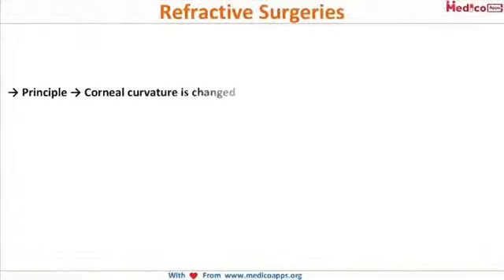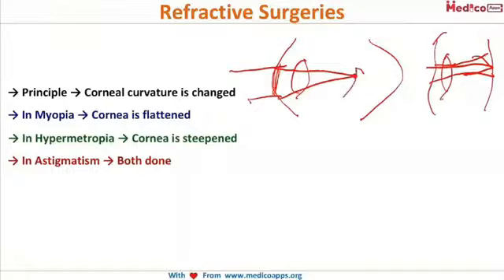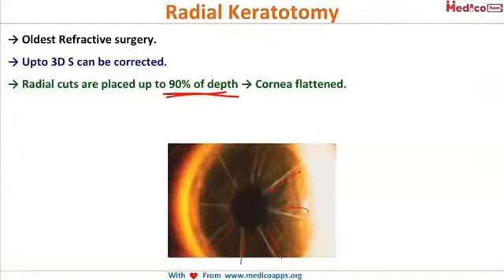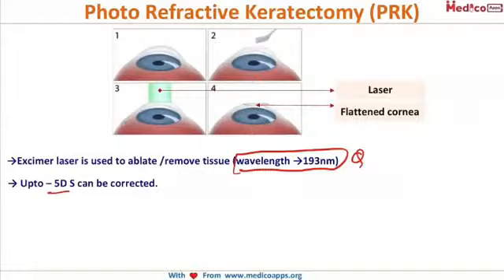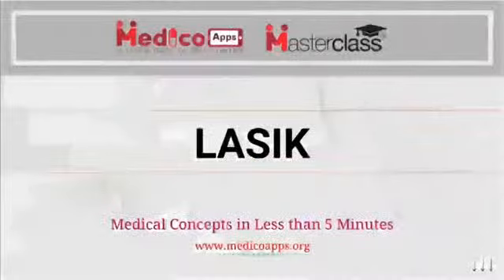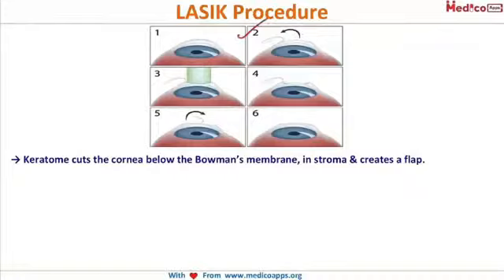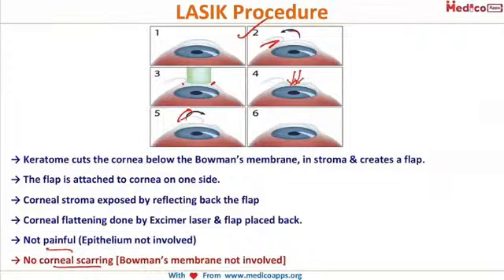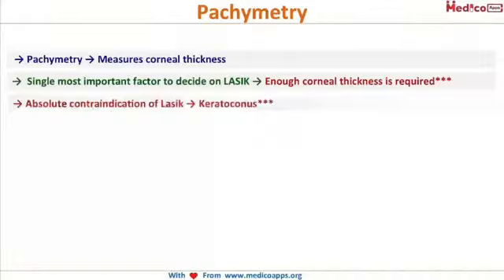Live class Refractive surgery By Dr. Suguna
Refractive Surgeries
Radial Keratotomy
LASIK → Laser assisted in-Situ Keratomileusis